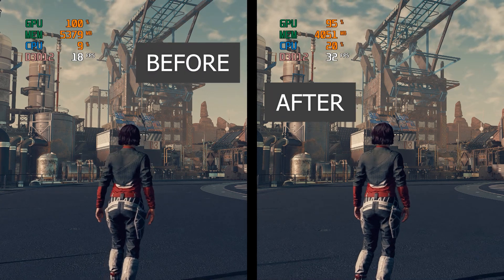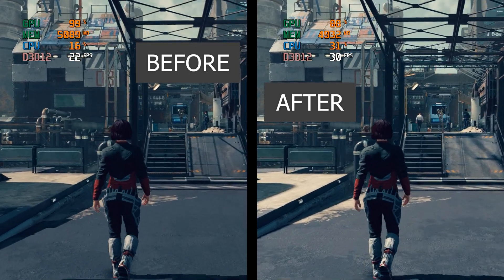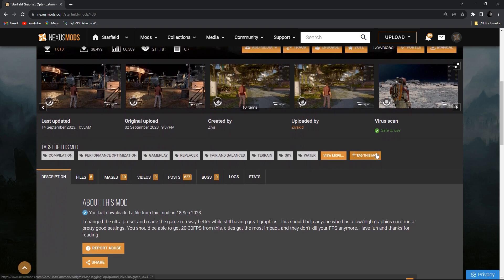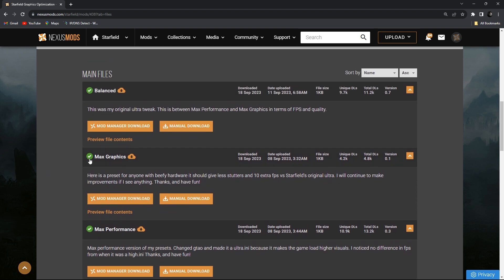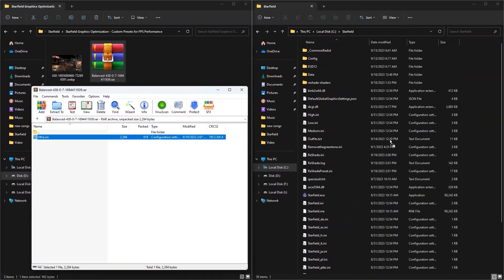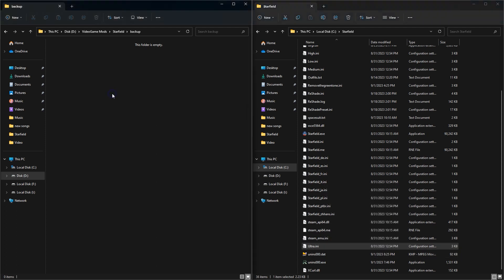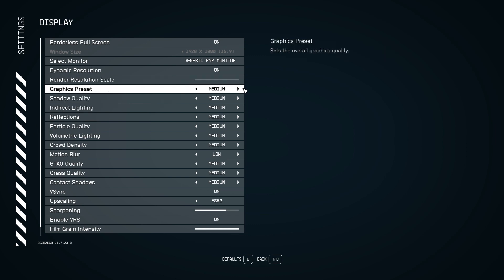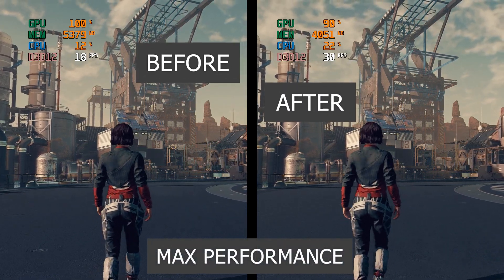Starfield FPS Boost Mod | Visual Mods | Custom Presets for Better FPS Performance.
Starfield Best Visual Mods (Boost FPS, Fix Audio and Loading Problems) Starfield Visual Mods Installation Guide 2023, Starfield Best Gameplay Mods. This Starfield mod will increase the fps from 20 to 30. Starfield Best PC Mod Ever Made.

◈Background video song: Take A Walk by Infraction
00:00 - Starfield Increase FPS, Fix Audio and Loading Problems.
00:27 - Visual Mods Installation Guide.
02:03 - Starfield with FPS boost.